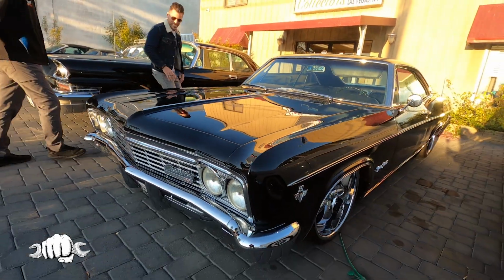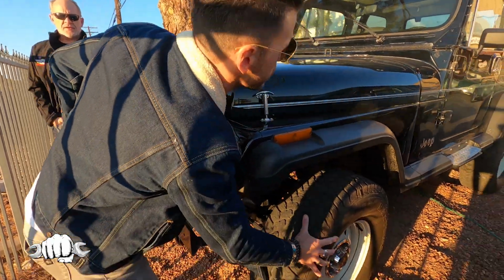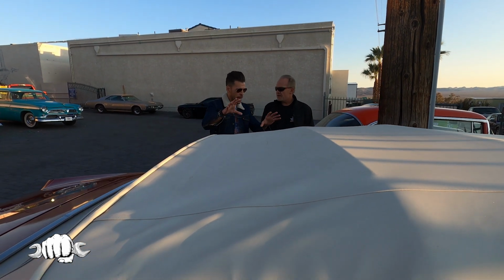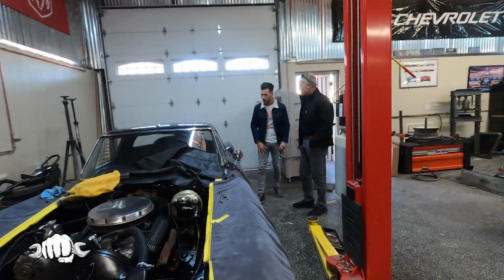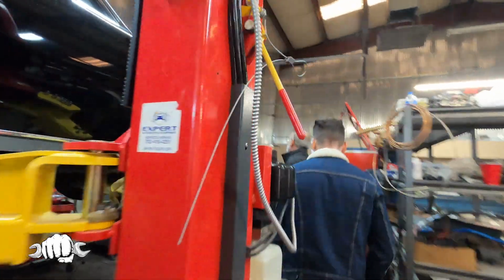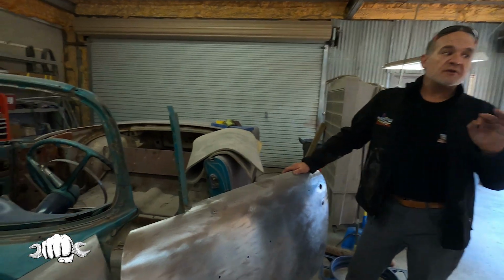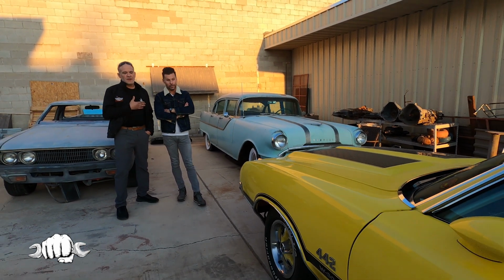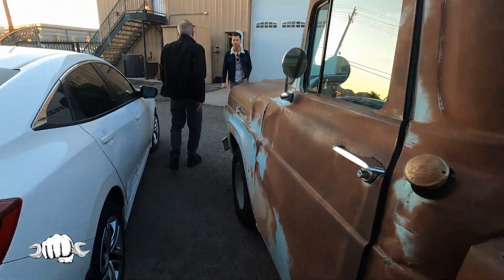From A '66 Impala To A '63 Split-Window Corvette... THIS ONE HAS IT ALL!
In Episode 37 of ‘Cars, Shops & Collections’ we head to Boulder City, NV to meet up with Mike Cimino the owner of Collector’s Dream Cars.

Stepping onto Mike’s lot is like stepping into a classic car lover’s dream. Mike has EVERYTHING!  Including a surprise… a 1963 SPLIT-WINDOW CORVETTE.

Sit back and enjoy the tour of Mike’s shop which includes:

1966 Chevy Impala SS
1957 Chrysler 300C
1968 Volkswagen Beetle
1972 MGB
1978 Jeep Renegade
1987 Jeep Wrangler
1966 Ford Mustang
Chevelle SS
1957 Chevy Bel Air with a Corvette Engine
1933 Ford 3 Window Coupe
1963 Split Window Corvette
1967 Chevrolet Camaro RS |SS Convertible
1959 Mercedes Benz 190 SL
1955 Bel Air Convertible
1974 Porsche 911
Oldsmobile 440
1959 Ford F 100
1976 Airstream Sovereign
1968 Jeep CJ5
1956 Lincoln Continental  Mark 2 (1 of 500 with AC)
1978 Chevy CK20
1959 Ford F 100

Be sure and check out other episodes of “Cars, Shops & Collections.” Every week I feature the stories behind classic cars and the people that own them.